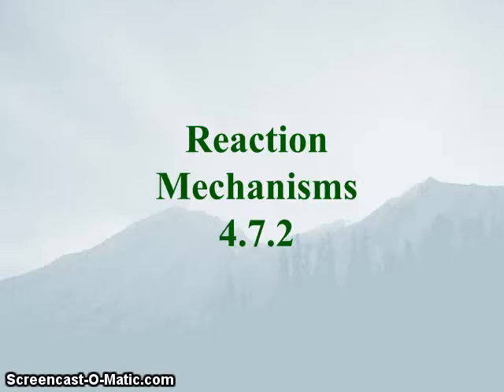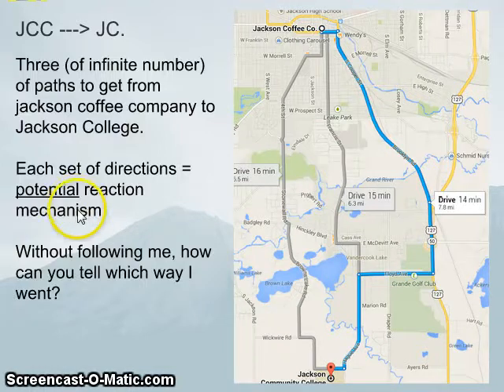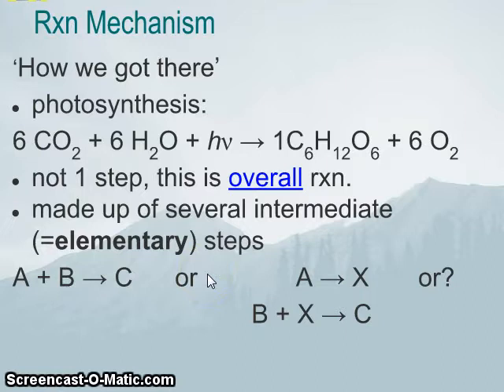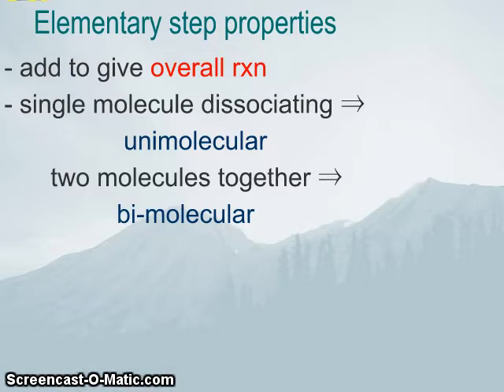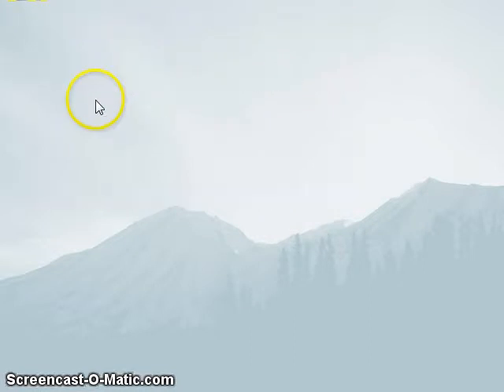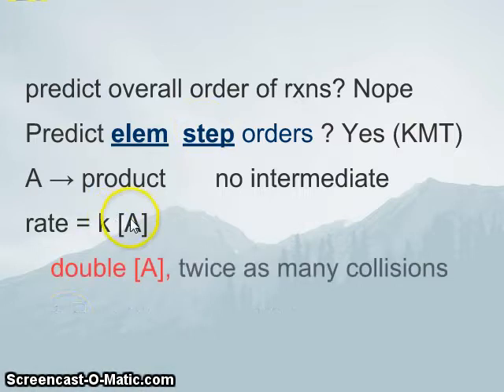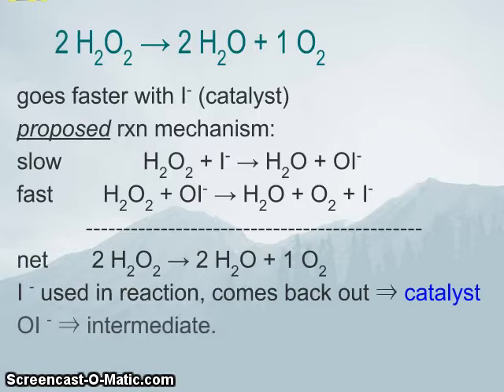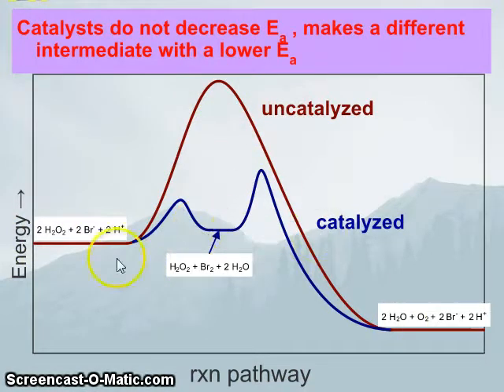4 7 2 all